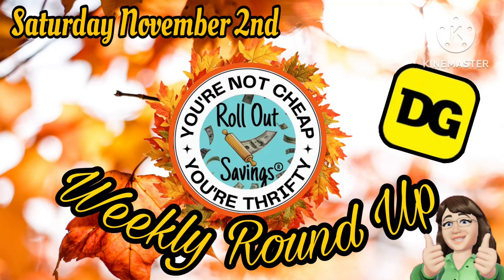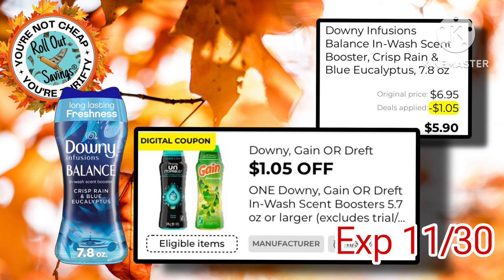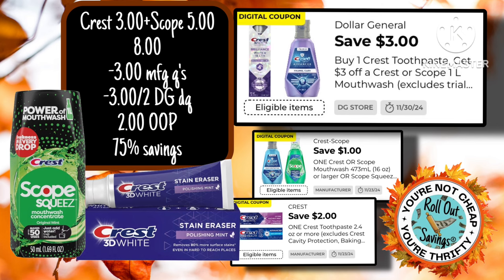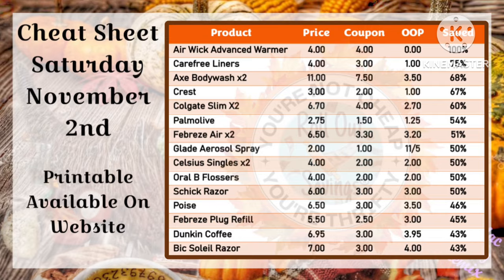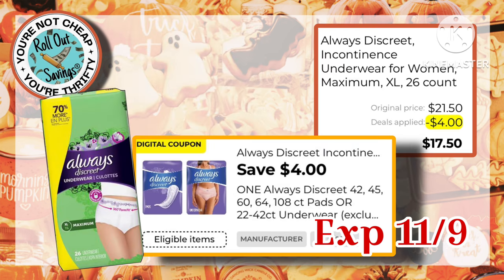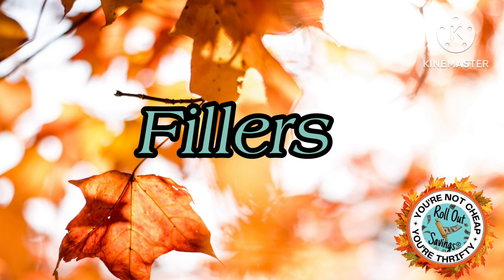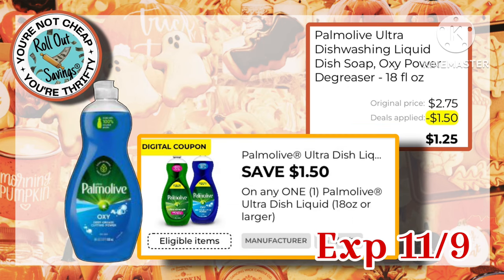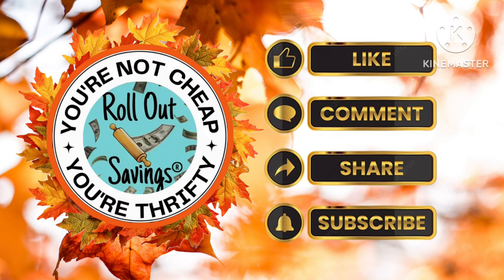Weekly Round Up ~ November 2nd Dollar General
As promised, your Weekly Round Up of DG deals is here!